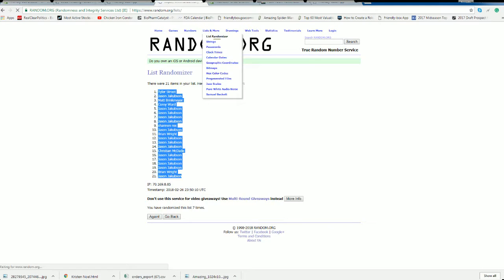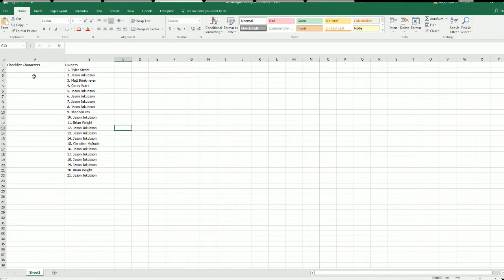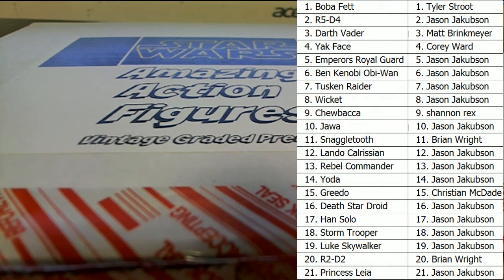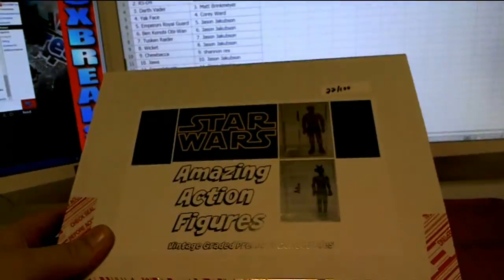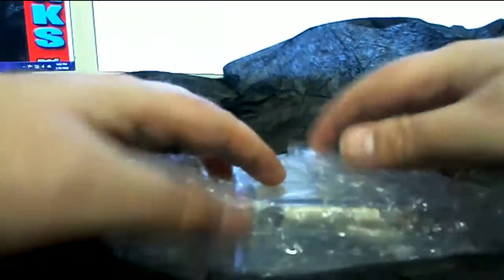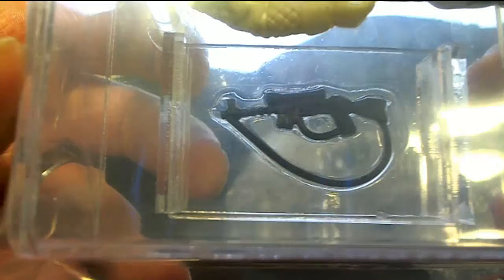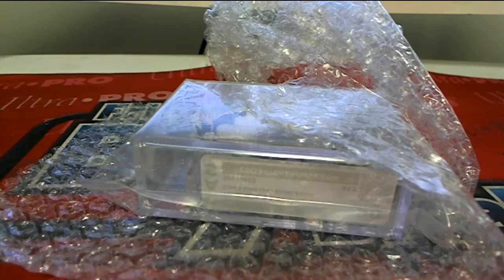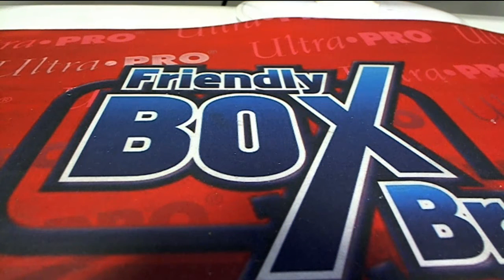2018 Amazing Action Figures Star Wars Series 1 ID SWAMAZINGACTION211